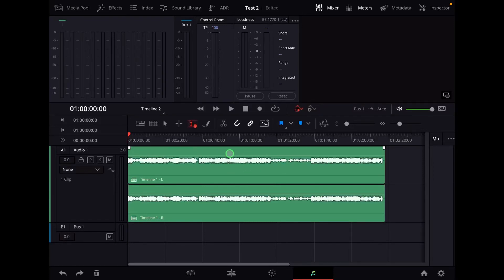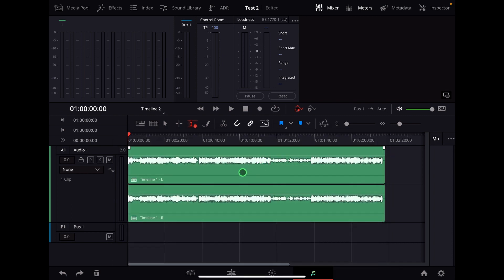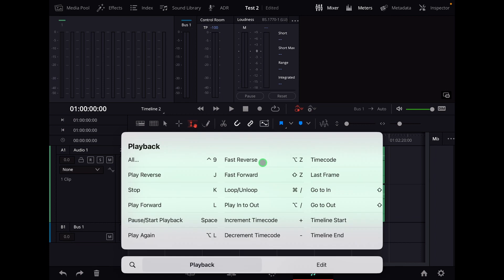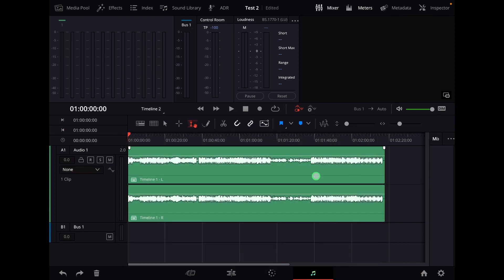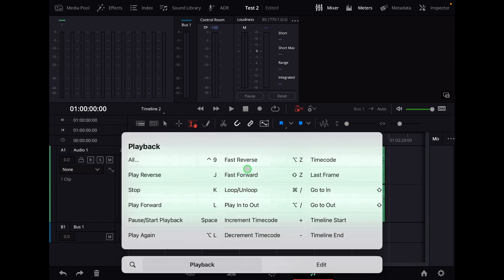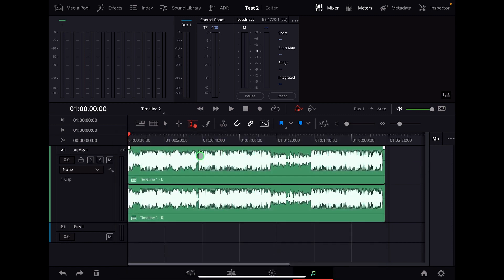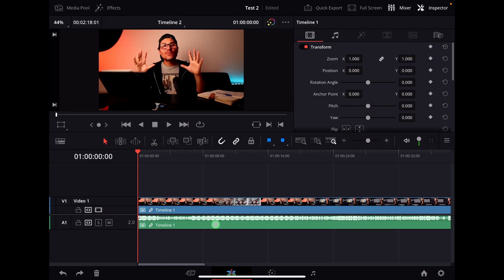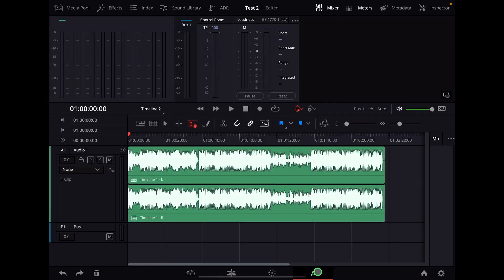EASY SCALE WAVEFORM in DaVinci Resolve iPad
In this Video i show you how you can scale your Waveform from a Clip in the Fairlight Page of DaVinci Resolve for the iPad Pro.